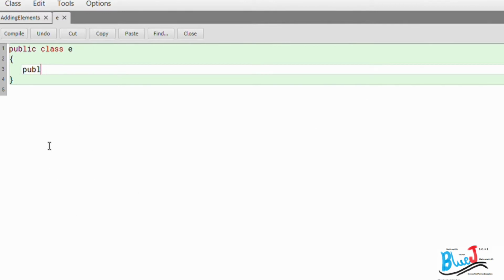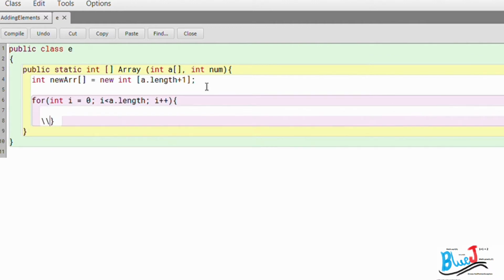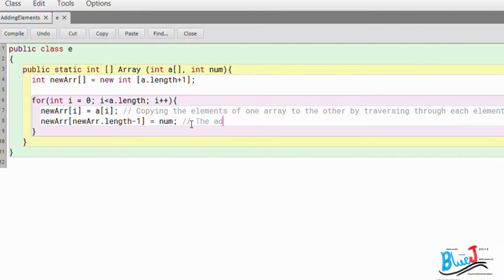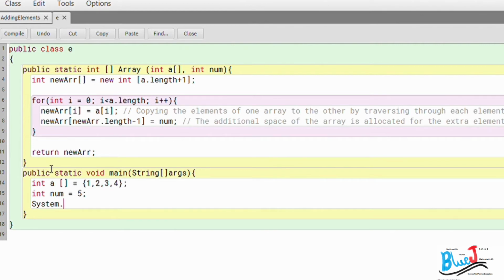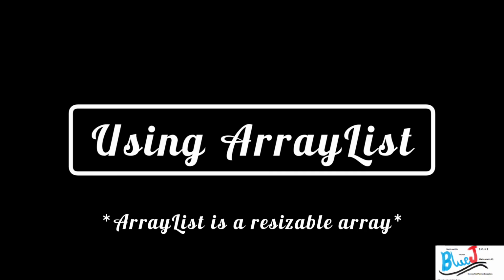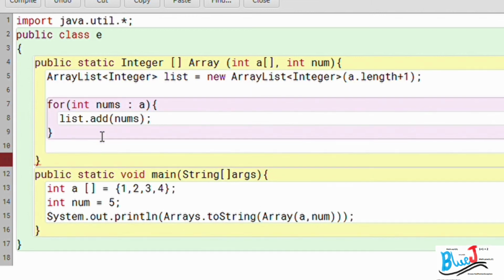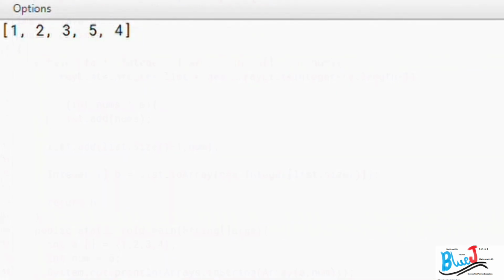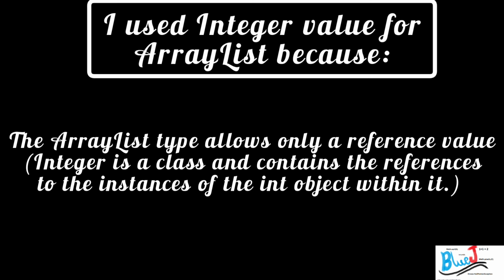How to add elements in an Array and what are ArrayLists?